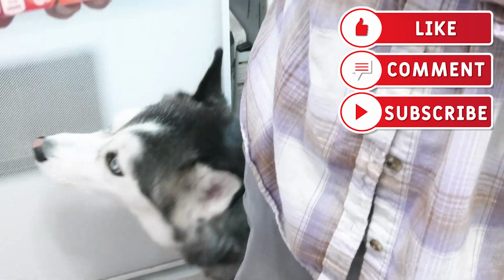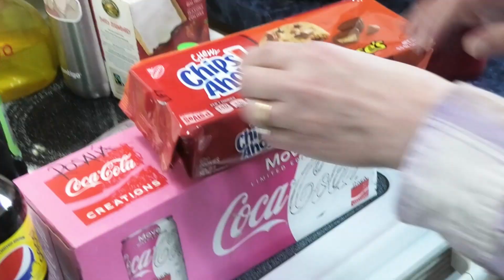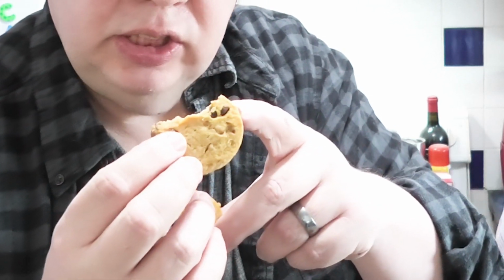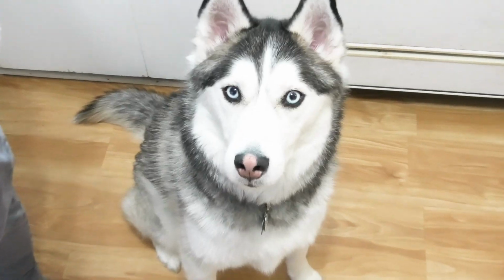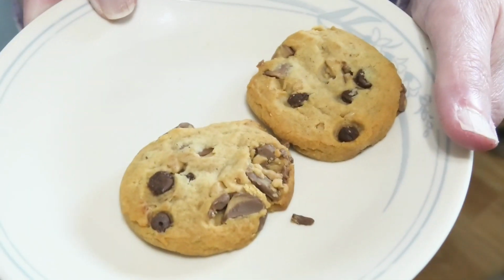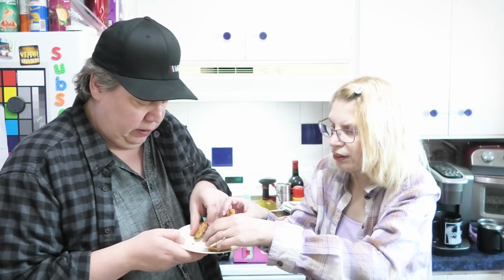REESE'S Chewy Chips Ahoy Cookies - REAL Review - with the DOGS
Chips Ahoy
Reese's Chips Ahoy! is a popular variety of Chips Ahoy! cookies that combines the classic Chips Ahoy! cookie with pieces of Reese's Peanut Butter Cups. The cookies have a crunchy texture and a sweet, chocolatey flavor with a hint of peanut butter.

Reese's Chips Ahoy! is produced by Mondelēz International, the same company that produces the original Chips Ahoy! cookies. The cookies are sold in various sizes, including family-sized packs and individually wrapped snack packs.

Reese's Chips Ahoy! cookies can be enjoyed on their own as a snack or used as an ingredient in various desserts, such as cookie bars, brownies, or ice cream sundaes. The combination of chocolate and peanut butter is a classic flavor combination that is enjoyed by many people.
PLEASE help to SUPPORT Us - CLICK that THANKS Button under the video!